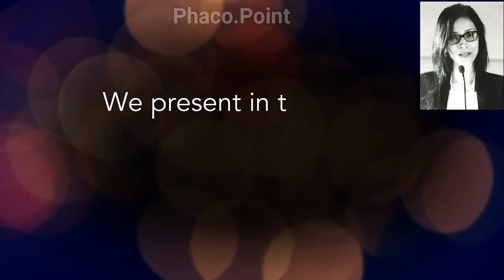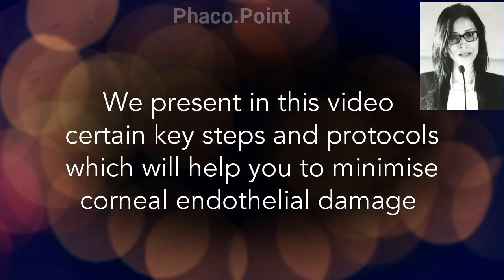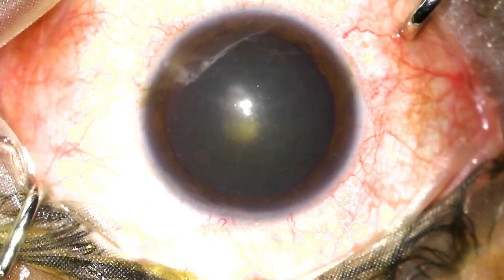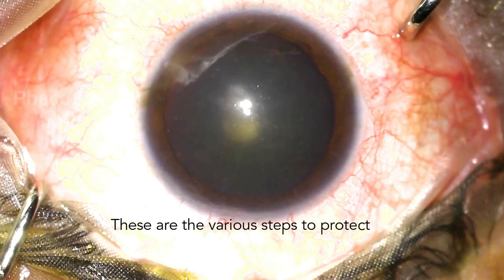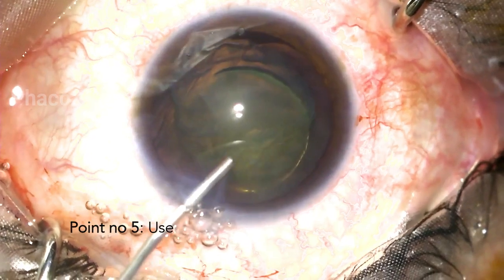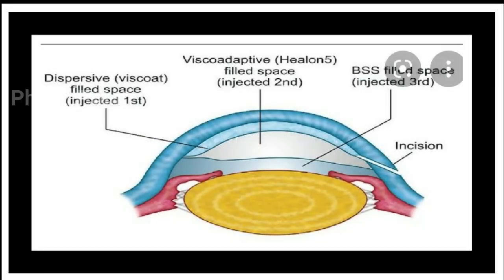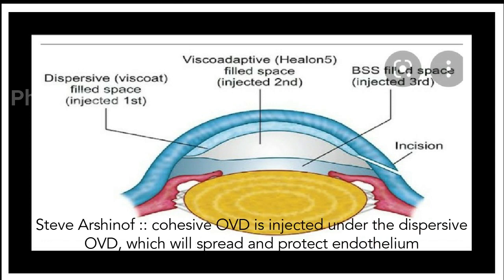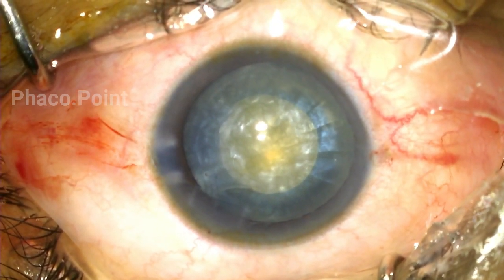My 11 pointers for endothelial protection and getting crystal clear corneas on the 1st post op day.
This video is a eye opener of the top 11 pointers to achieve crystal clear corneas. They are the cumulative wisdom of a decade of observation and fine tuning of results. Each of the points play a crucial and additive role in protecting the endothelium. Some points are obvious while others are more subtle.